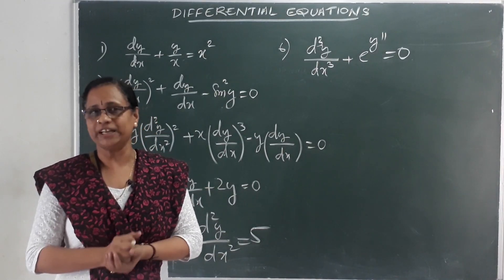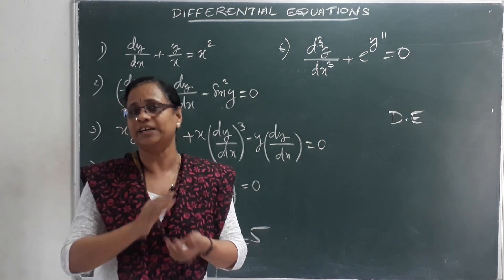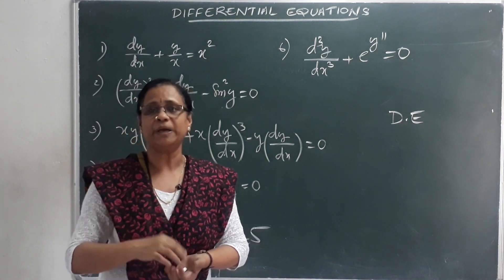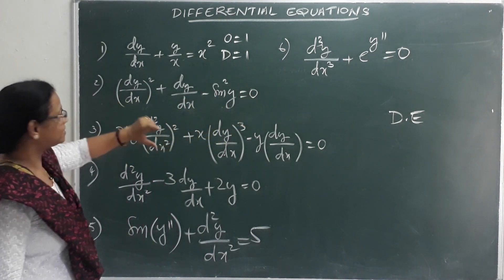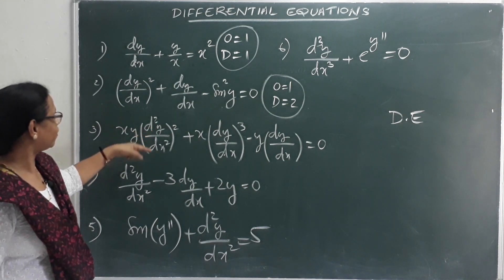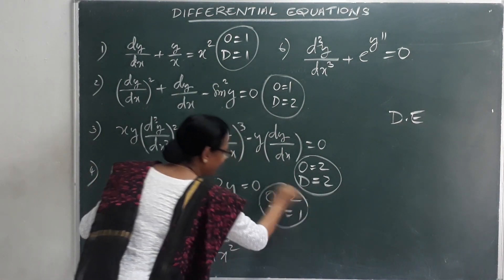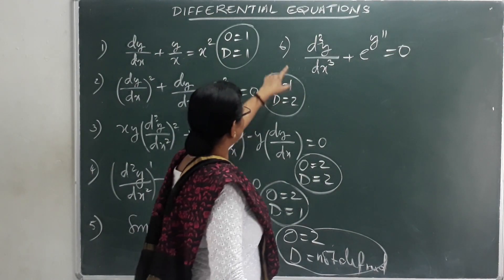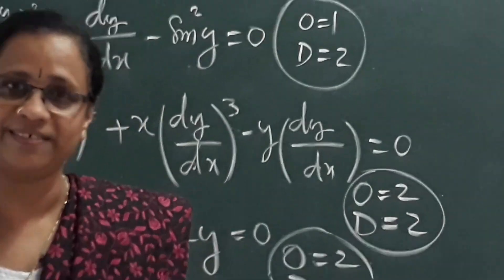Differential Equations Class 12 |Order| Part 1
Differential Equations Class 12 in 1 Shot with Tricks By Rekha Ma'am | cbse class 12 maths | Vrindha. Differential equation class 12 By Rekha Kartha Mam. Differential equations class 12 by Vrindha. Class 12 maths differential equations trick by Rekha Kartha Vrindha math. This session differential equations class 12 ncert video increases your marks in CBSE Class 12 Board Exam.

Let's crack cbse class 12 maths in class 12 board exams with this “differential equations important questions” by Rekha Ma'am. In this session of class 12 maths learn the complete details about “differential equation tricks” which is the most important one to know before appearing for the upcoming CBSE Class 12 maths Board Exam 2020.

In today’s Session, Master Teacher Rekha Ma'am takes you through maths differential equations class 12, as it is one of the most important and scoring sessions for the class 12 maths boards exam 2020.

Neha Ma'am enlightens you with the “differential equations questions, differential equations problems & differential equations class 12 important questions, homogeneous differential equation tricks” and giving tips on how to solve differential equations problems with tricks easily with in-depth explanations. This session will mainly be around the “differential equations of class 12 tricks” with proper Explanation.

In today's class, Neha Ma'am will talk about “differential equation tricks” and share some preparation tips on how to get good marks in 12th maths board exams.

Our goal in this session is to introduce an important concept differential equation tricks, Linear differential equations tricks, exact differential equations tricks, partial differential equations tricks &  ordinary differential equations tricks that may help students to get good marks in the cbse class 12 board exam.

In this session, Rekha Ma'am will discuss 'ncert class 12 maths differential equation tricks', which will be helpful for you to crack maths class 12 boards 2020.
1. Differential equations tricks
2. Differential equations class 12 tricks
3. Class 12 maths differential equations
4. Differential equations problems
5. Maths differential equations class 12
6. Differential equations class 12 ncert
7. Tricks to solve homogeneous differential equation
8. Homogeneous differential equation tricks
9. Linear differential equations tricks
10. Exact differential equations tricks
11. Partial differential equations tricks
12. Ordinary differential equations tricks
13. Differential equations questions
14. Differential equations class 12 important questions
15. Differential equations important questions